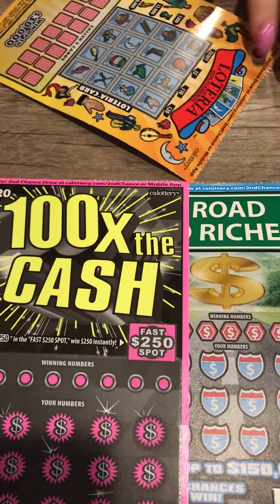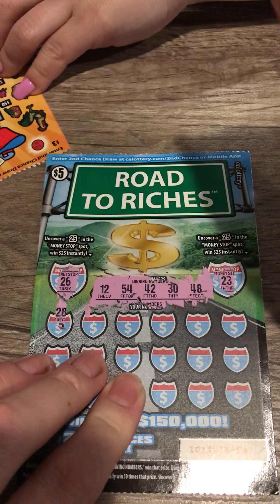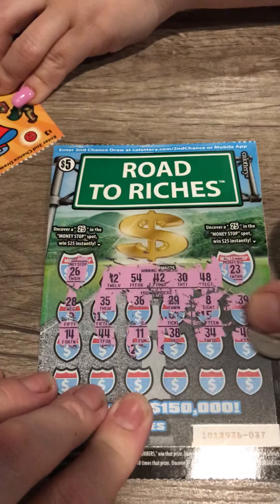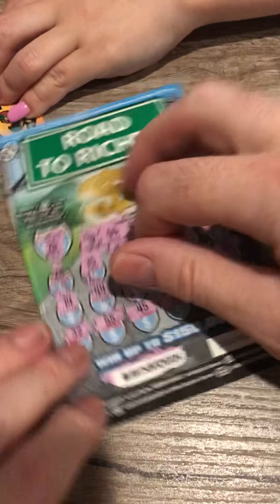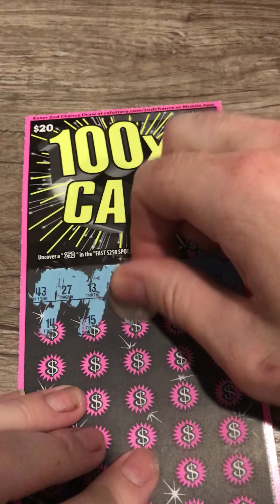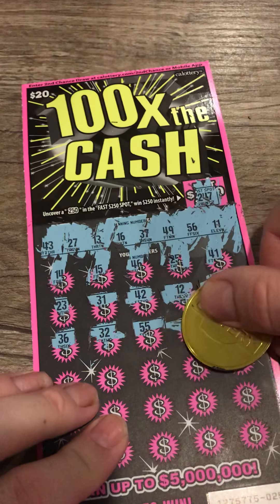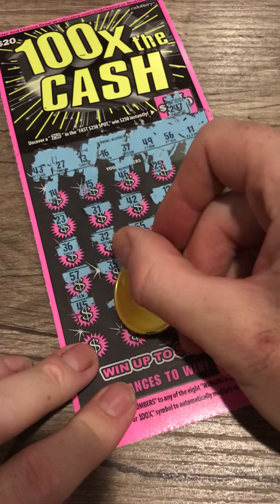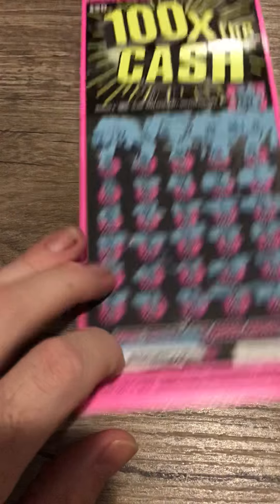Dani and scratch at the same time Cali lotto scratchers!